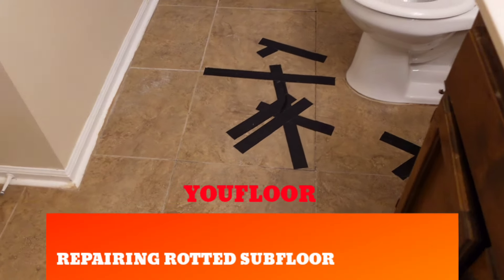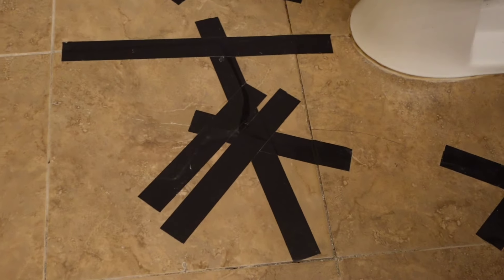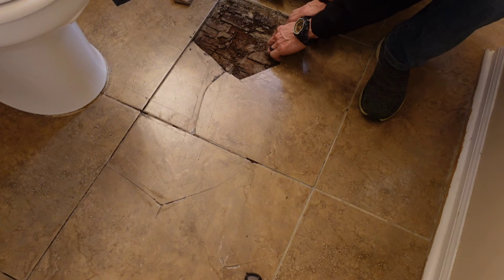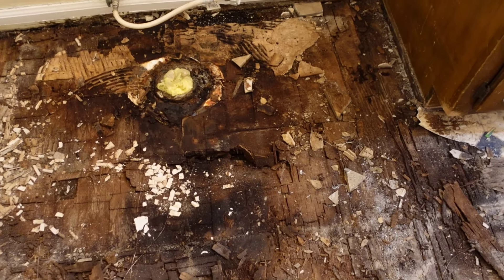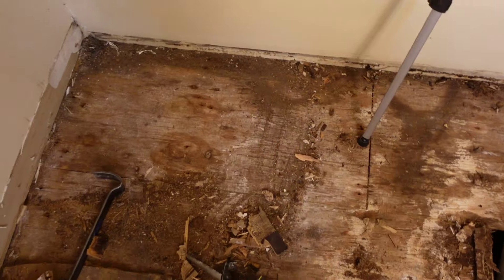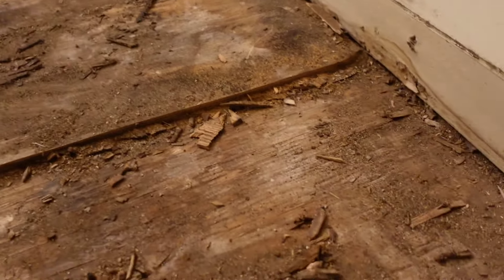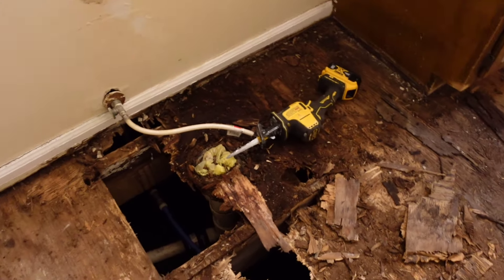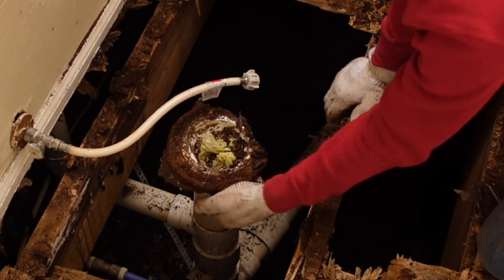Repairing Rotted Subfloor In Bathroom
Repairing rotted sub-floor In the bathroom is our task for today. When tile is improperly installed without the correct underlayment it can create deflection. When this happens, it can cause the grout to crack and eventually the tile to crack. Eventually water finds a home in the crack and starts breeding mold. If you have this going on, it is time to tear it out. Join me on my journey to replacing rotted subfloor in this bathroom.

If you have a detailed question, please send 📷 pics of the problem and your question to

Dewalt Atomic Reciprocating Saw

Dewalt Oscillating Tool

Dewalt Cordless 20 Volt Impact Driver

Tools You May Or May Not Need:

Angle Finder

CA Glue

Laminate Cutter

Speed Square

Nail Puller (cats paw)

Pry Bar

12inch Combination Square

Tape Measure

Dremmel Ultra Saw

Contour Gauge

Heat Gun

Hand Floor Roller

Chalk Box

Dewalt Razor Knife

Tin Snips

Silver trim pry bar

White Putty

Dark Walnut Putty

Nutmeg Putty

Stair Tread Template Tool (options)

*Other Colors of Putty* (in case you do a different color)

Ebony Putty

Cherry Putty

Light Birch Putty

Honey Oak Putty

Briarwood Putty

Walnut Putty

Light Oak

16 Color Putty Kit

Dewalt Palm Sander

Floor Spacers

Floor Mallet

Stanley FatMax Tape Measure 25 Ft

Oscillating Saw Blades

Safety Glasses

Johnson 6 Ft Level

Dewalt 18 2” Gauge Brad Nailer

Dewalt 18 Gauge 1 ¼” Brad Nails

Dewalt 16 Gauge Brad Nailer

Dewalt 16 Gauge 2 ½” Brad Nails

Dewalt 12” Miter Saw

DEWALT 12” Miter Saw Blade, Crosscutting, Tungsten Carbide, 80-Tooth, 2-Pack

Irwin Saw Blade 12-Inch 40T

Porter Cable Air Compressor 6 Gallons

Titebond Wood Glue 16 ounces - 2 pack

Dewalt 18 Gauge 2” Brad Nails